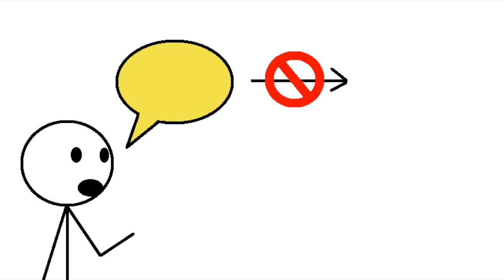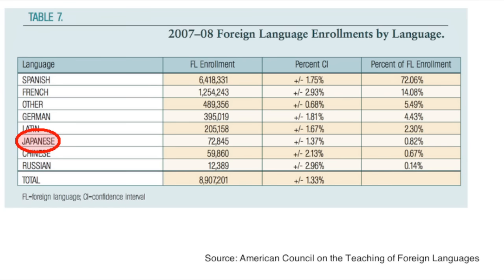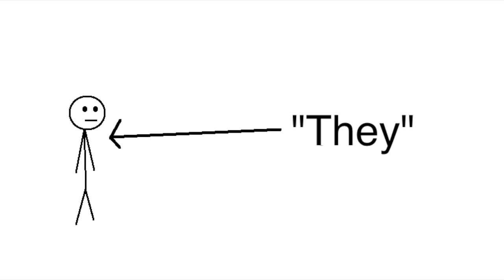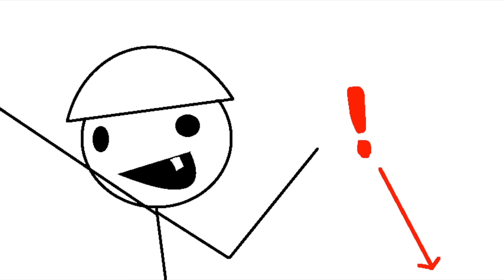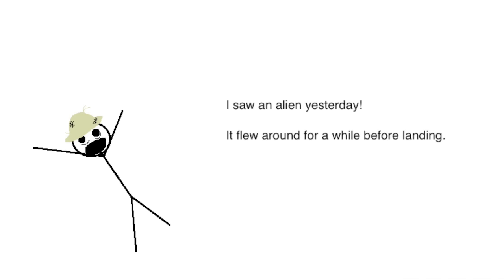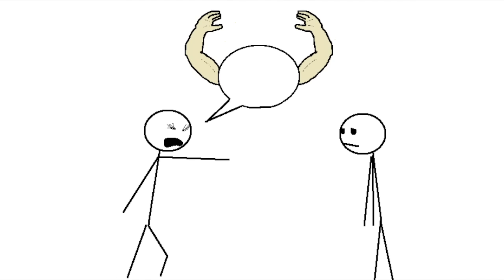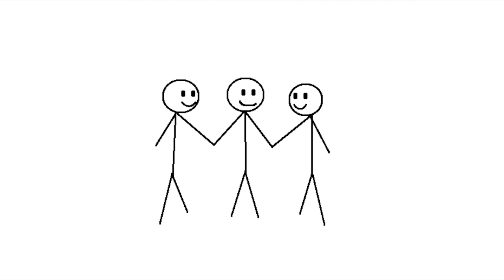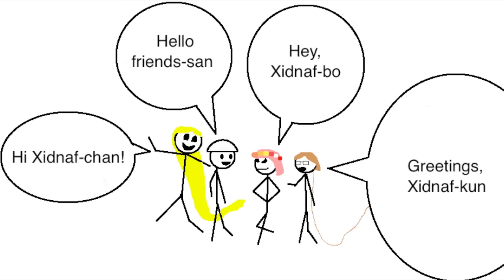Untranslatability and Japanese Pragmatics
Are some things untranslatable?